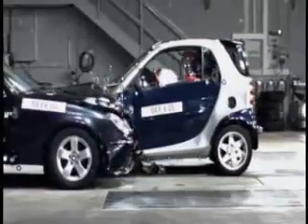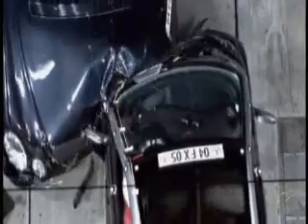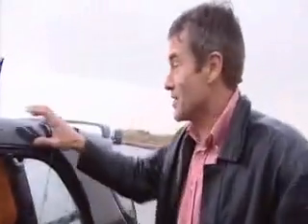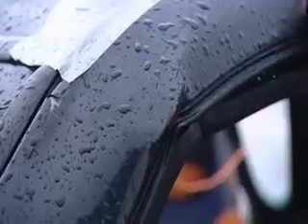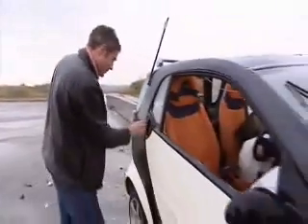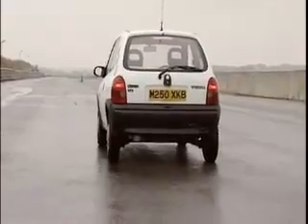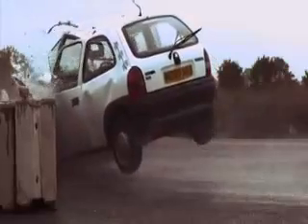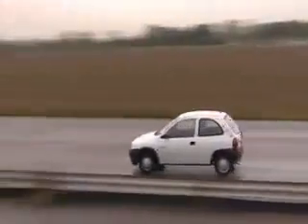smart car crash.